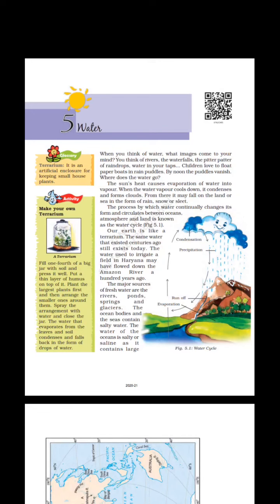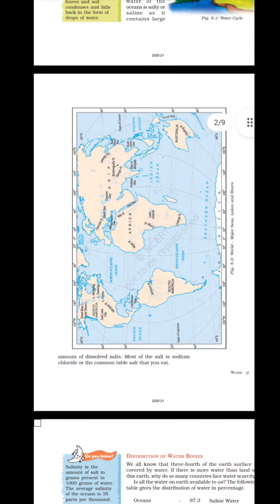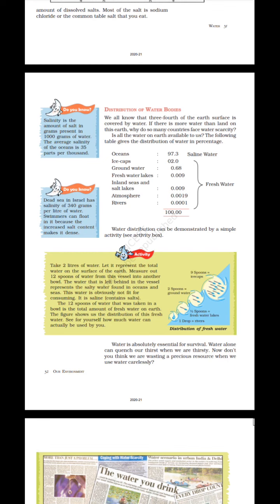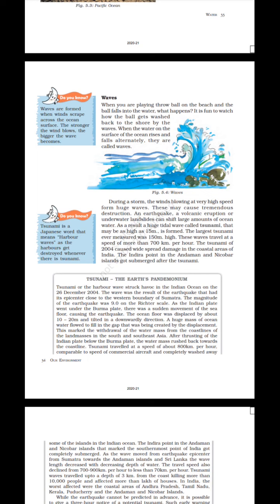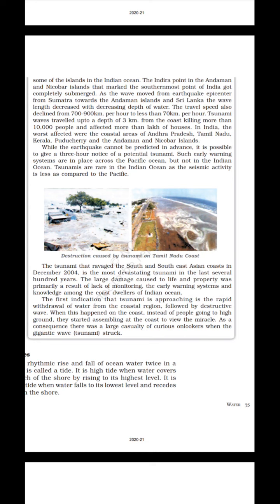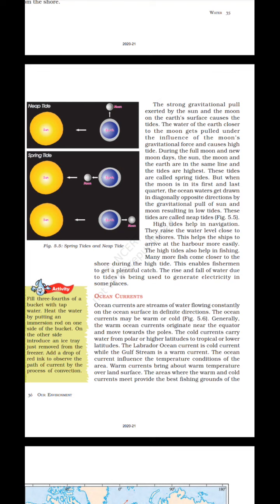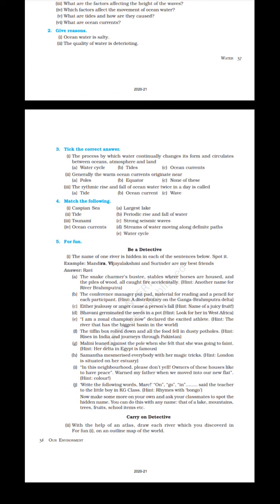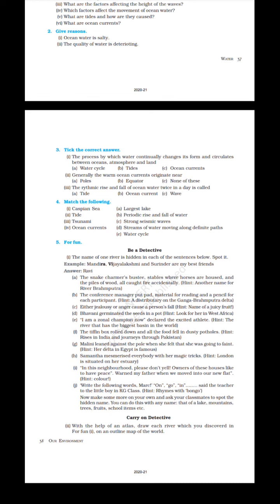ncert, our environment 7th geography 5th chapter water audiobook#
ncert, social science our environment textbook in Geography for class 7 5th chapter water audiobook#